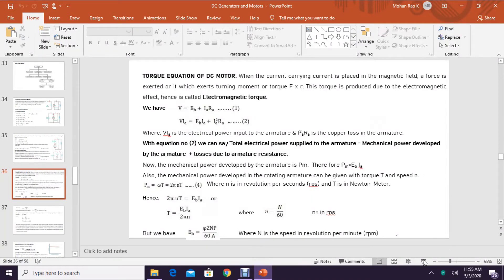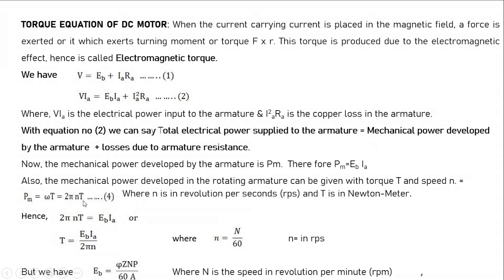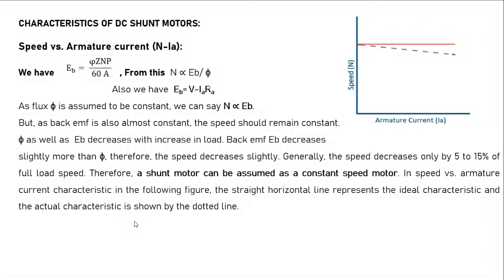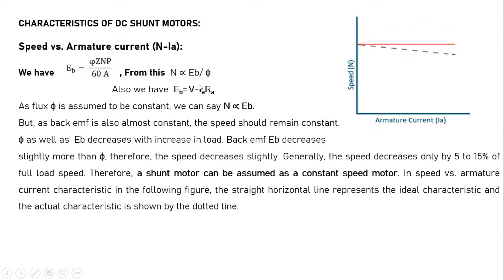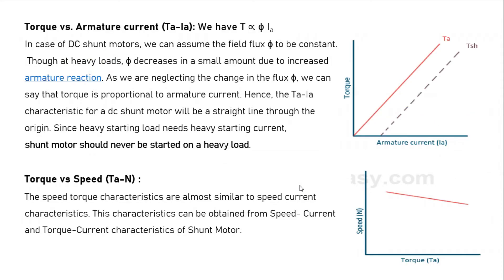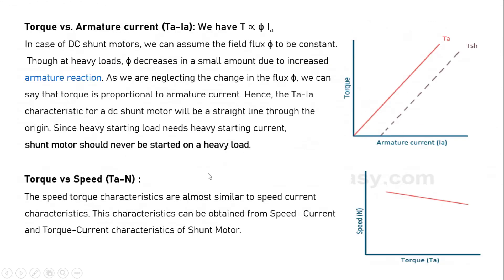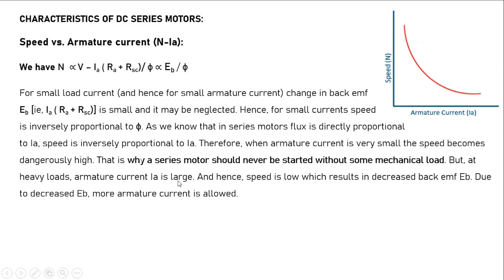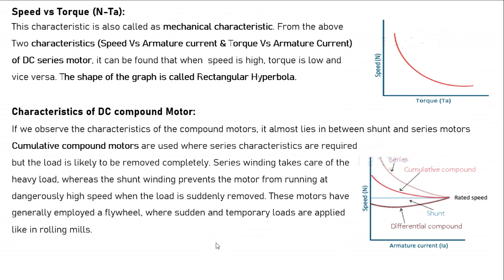VTU BEE 18ELE13 23 M4 L4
This video will  briefly explain the Torque Equation, Characteristics of DC Motor
Lecture By: Mohan Rao K, Department of Electrical and Electronics Engineering, Canara Engineering College Mangalore